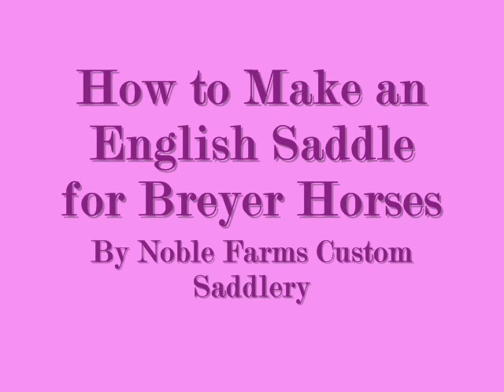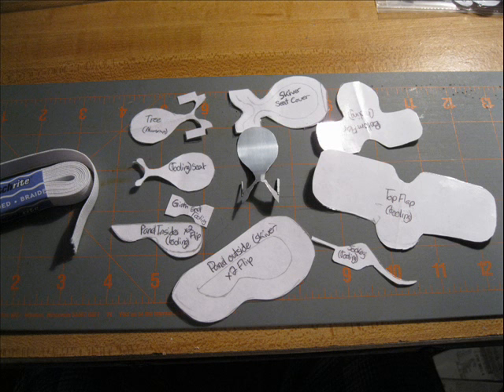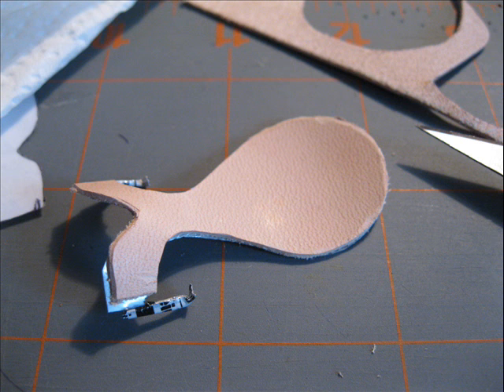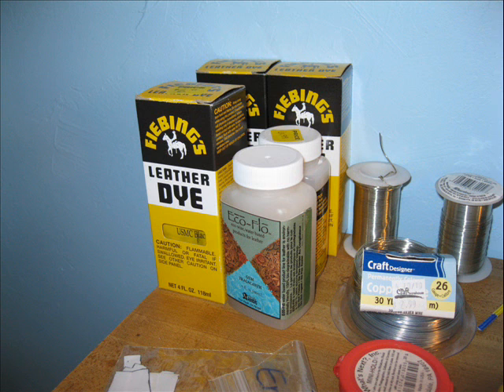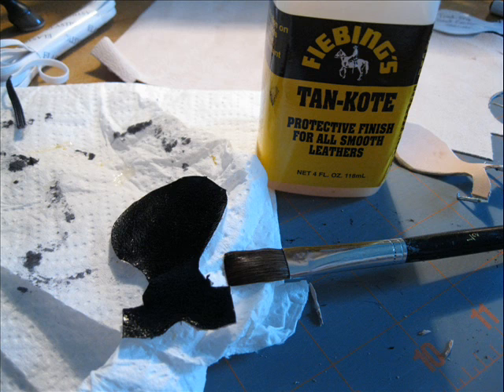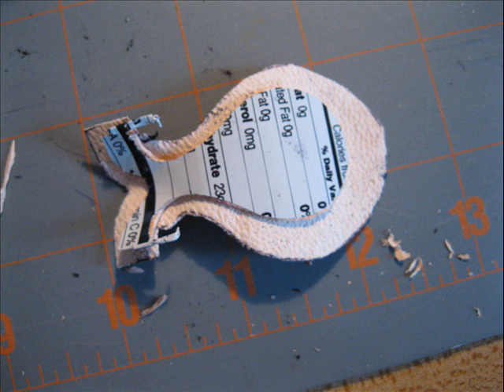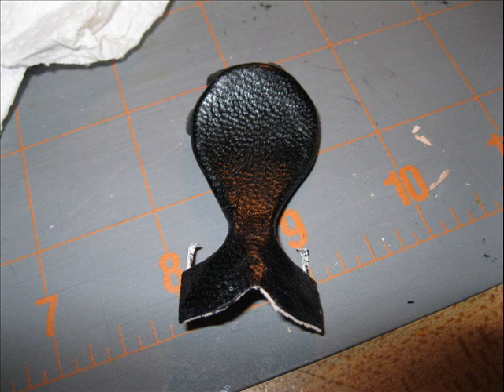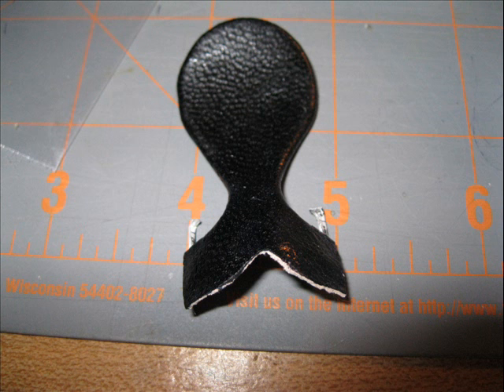Part One: How to Make a Breyer English Saddle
Here it is, for all of you who asked for a tutorial. Just photos, as it would be WAAAY too long for me to record a video of it all. I did do a voice-over, though, so I could describe it for you - if you have any questions, please ask, and I'll be more than happy to answer!

Part 2 will be coming soon!